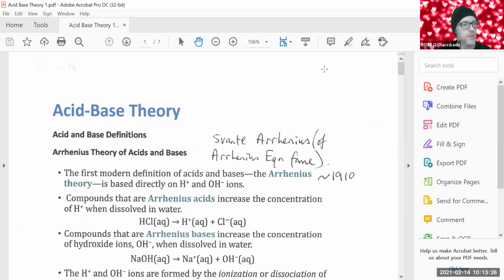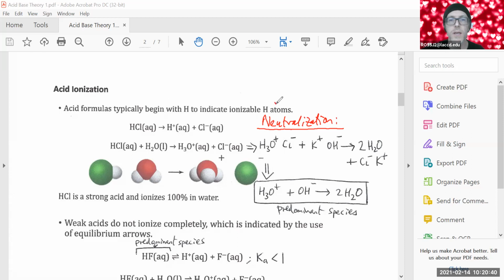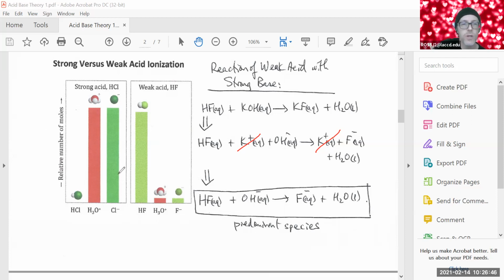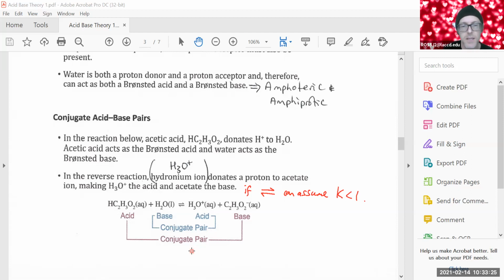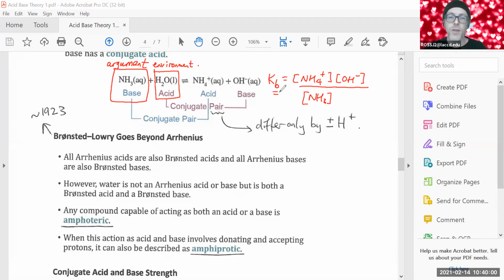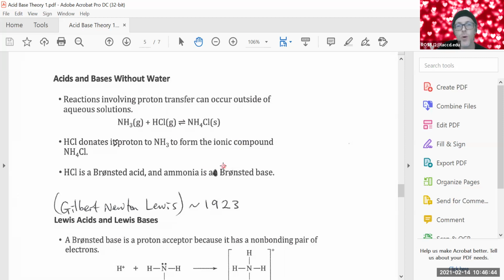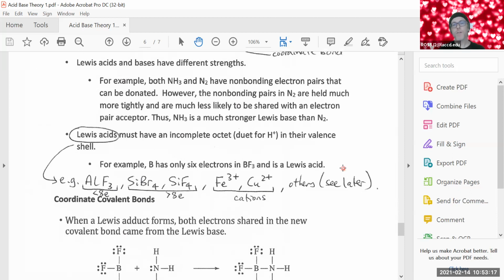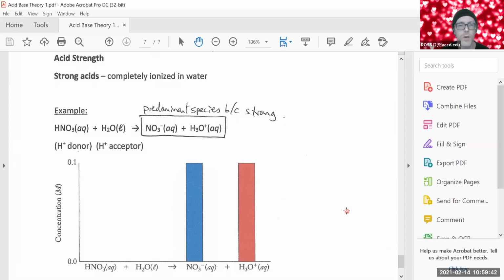Acid Base Theory Video 1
Definitions, Arrhenius, Bronsted-Lowry, Lewis. Strong versus weak. Predominant species.